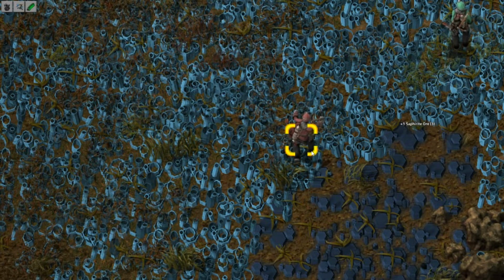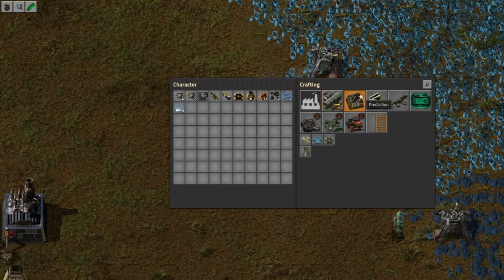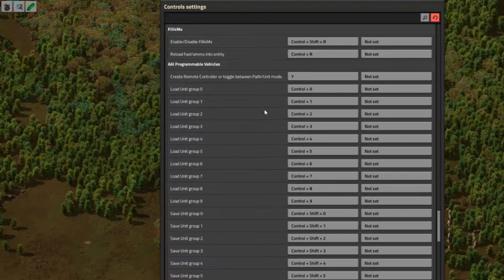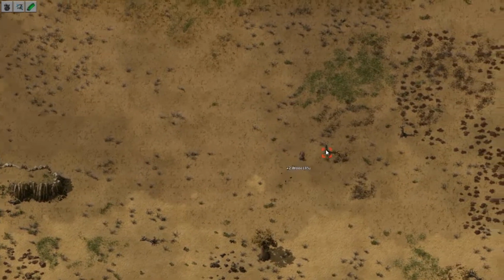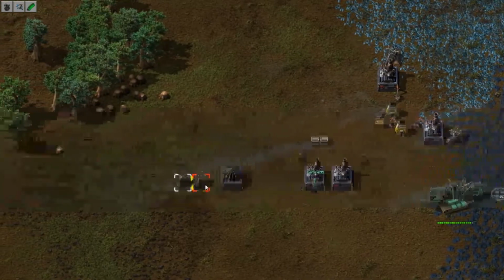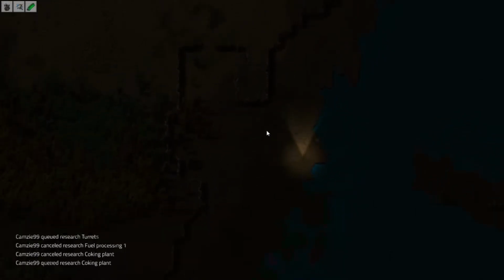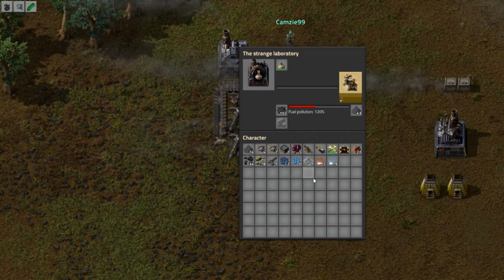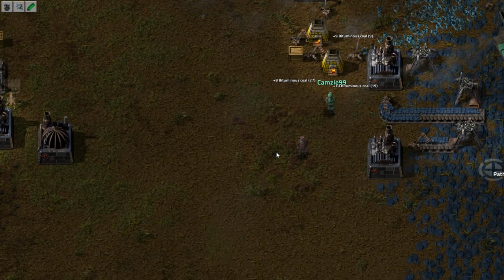Lets Play Factorio with Mods Episode 1 - Way different than I remember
I remember getting electricity within the first 75 minutes, not this xD